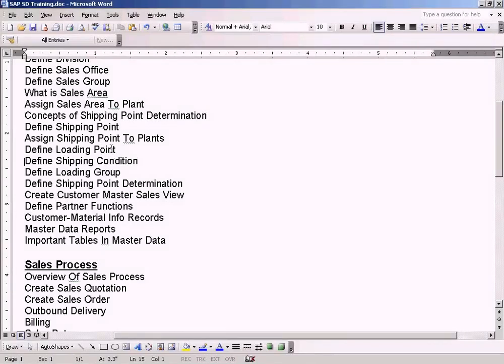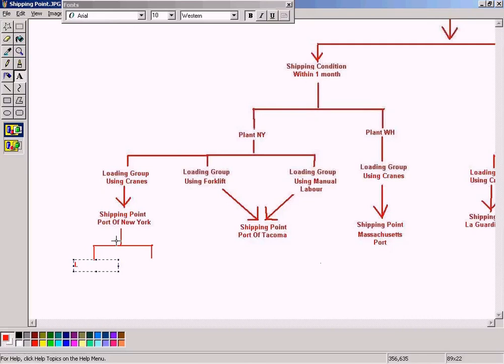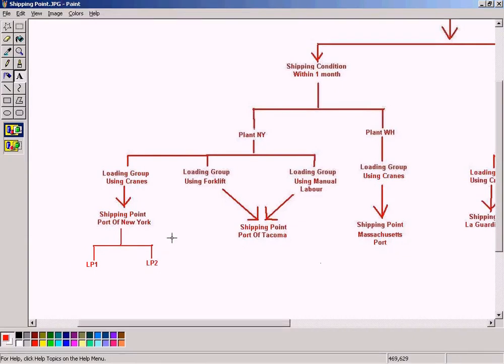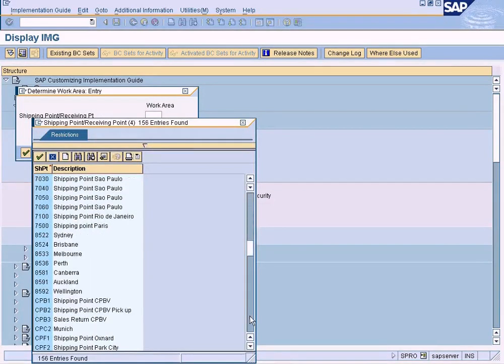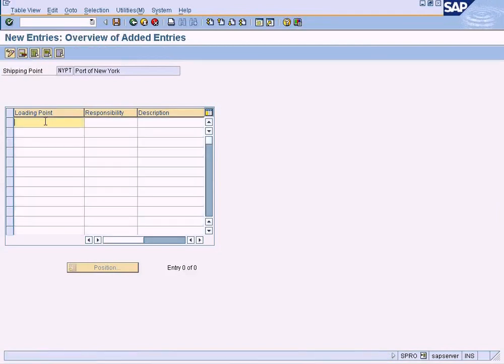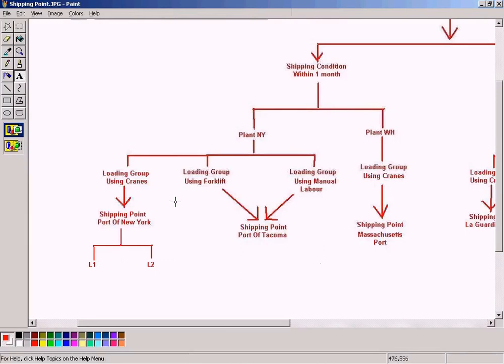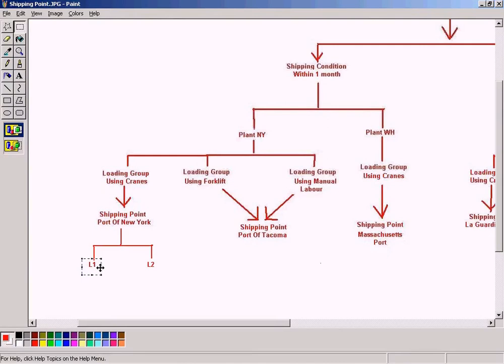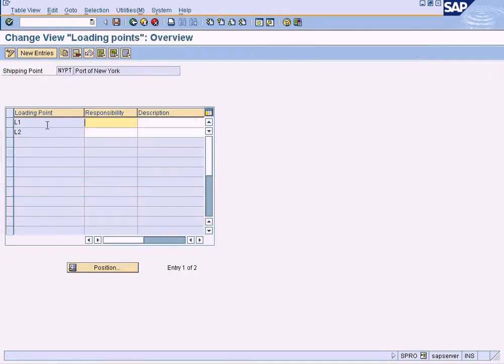Define Loading Point